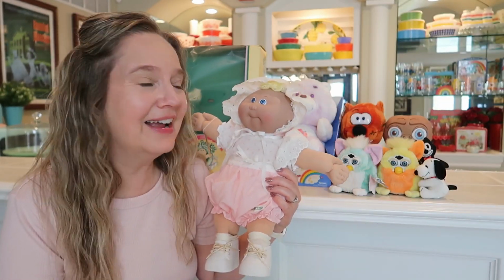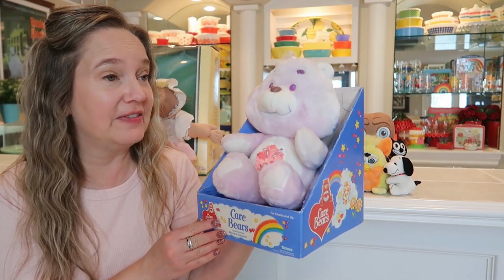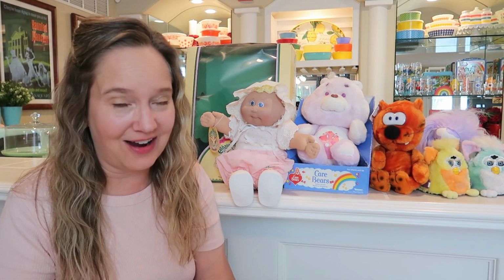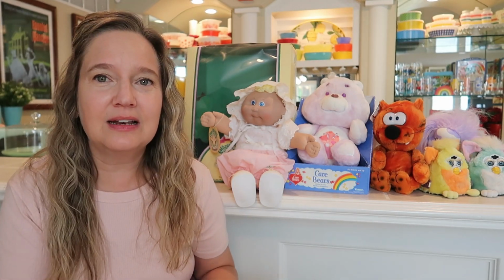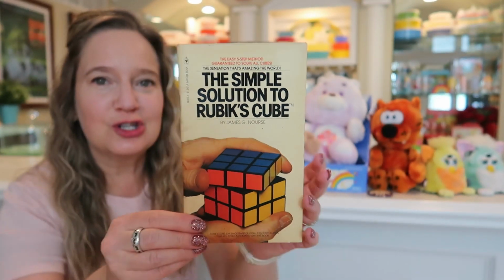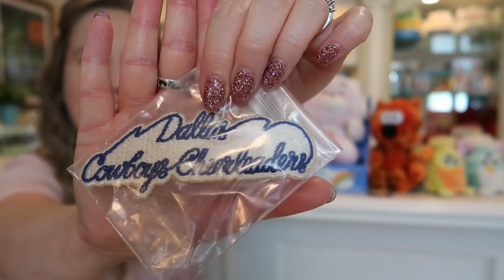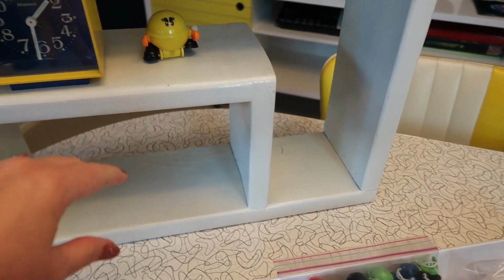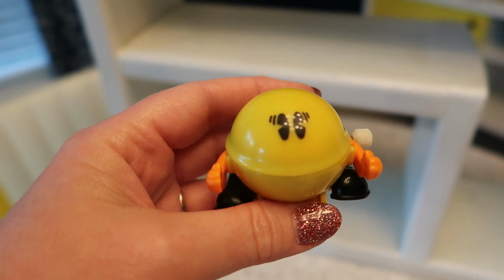NEW BABY! 💝 1985 Cabbage Patch Preemie & Thrift Haul of AWESOME 80s Treasures!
I found lots of NEW IN BOX (deadstock) items thrifting at estate sales and rummage sales this summer including a 1985 Cabbage Patch Kids Preemie, vintage 80s Care Bear (also still in its box) and tons of other fun stuff! I hope you enjoy watching this month's totally awesome thrift haul of 1980s treasures.

Camera: Canon G7X MarkII